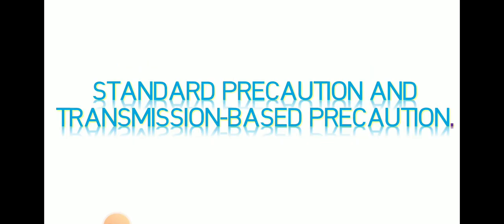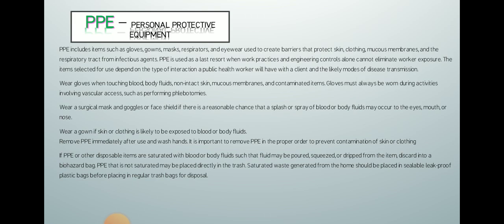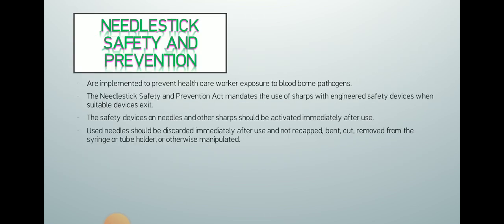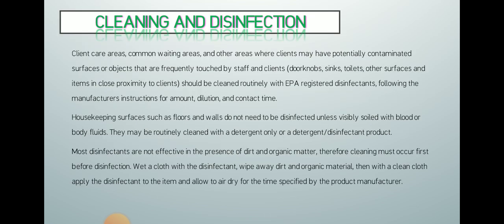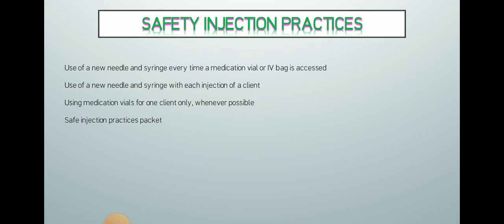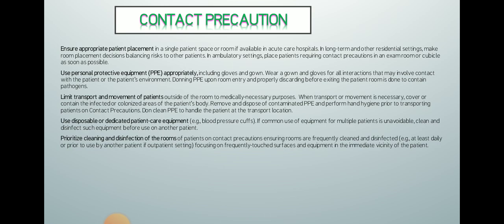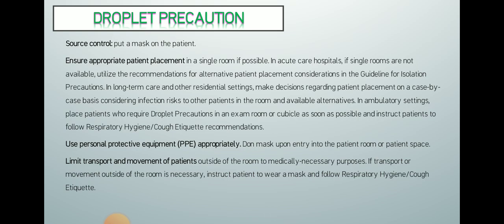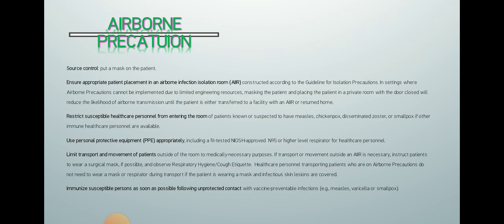The standard precaution and transmission based precaution.